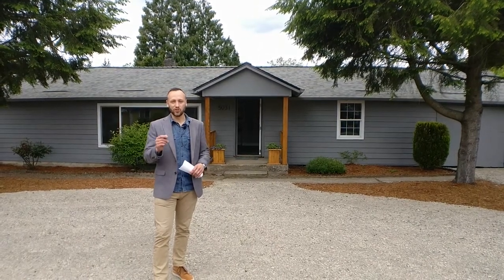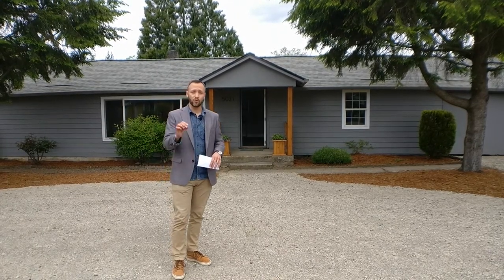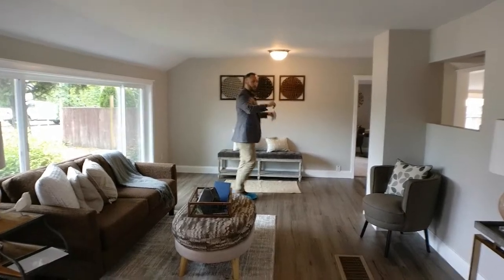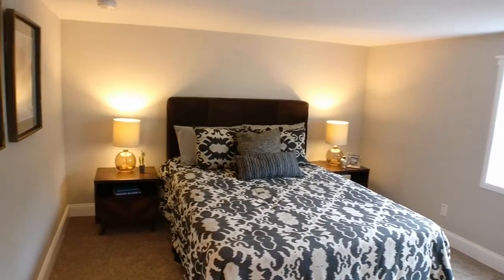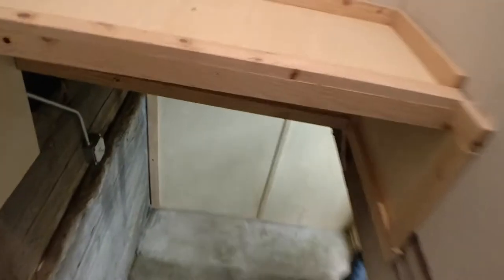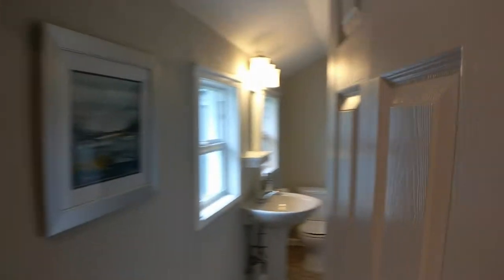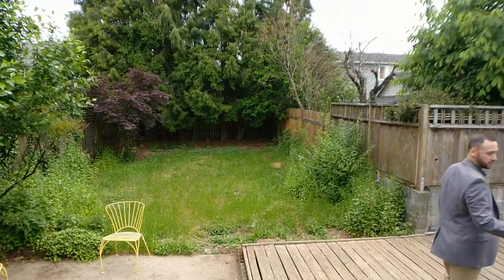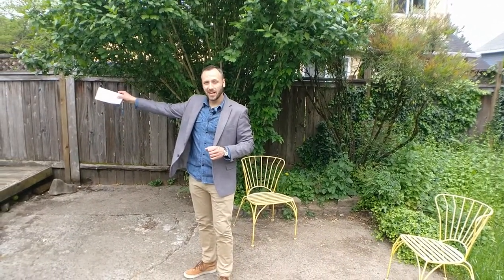Portland Home Tour - 5031 SE Flavel Dr, Portland OR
Welcome to another Weekly Walk-through where I take you on a tour of a home that is currently for sale in Portland, OR.  It’s a simple virtual tour that will give you a taste of what Portland’s east side has to offer.

Home seen in video:
5031 SE Flavel Dr, Portland, OR
MLS# 18447531